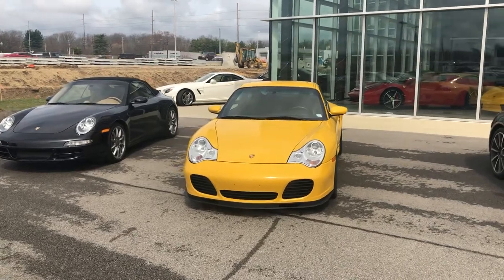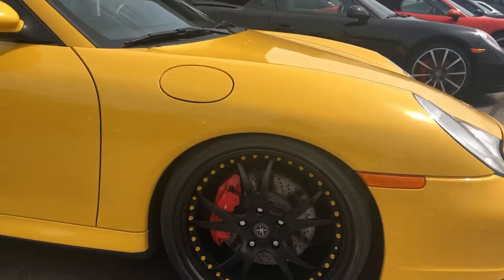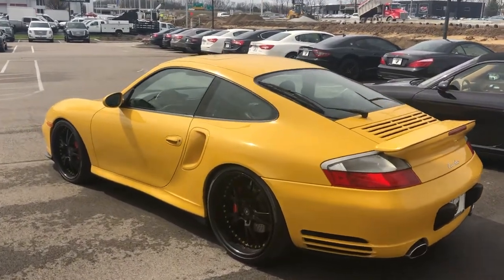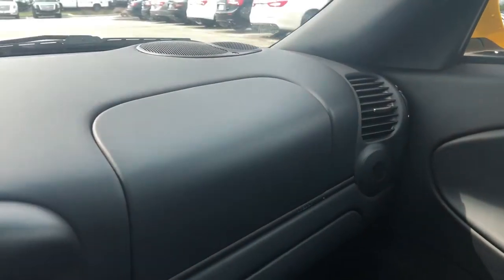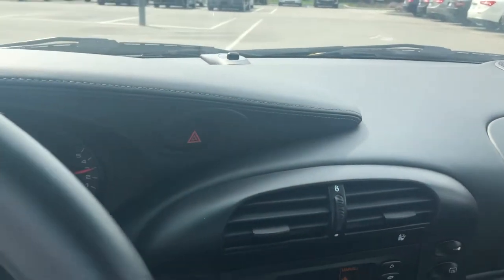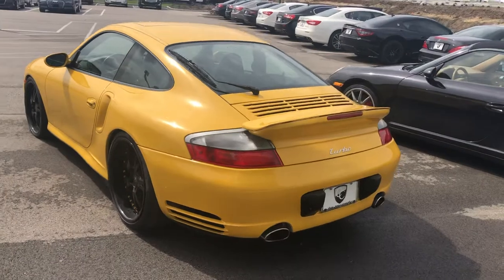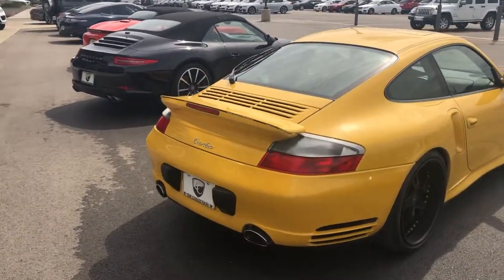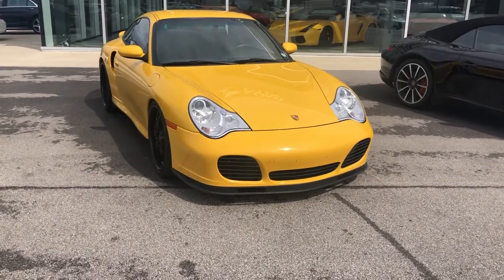2002 Porsche 911 Turbo 4